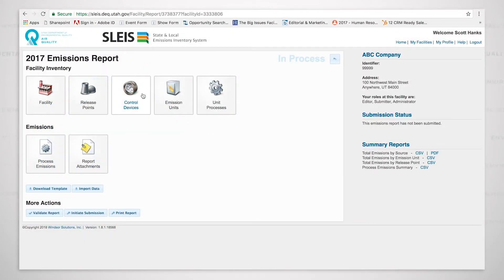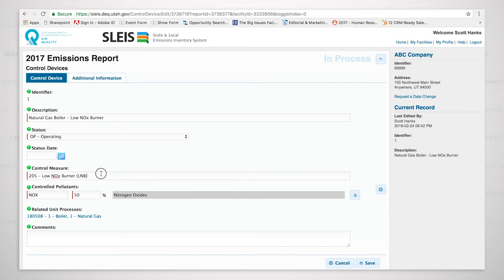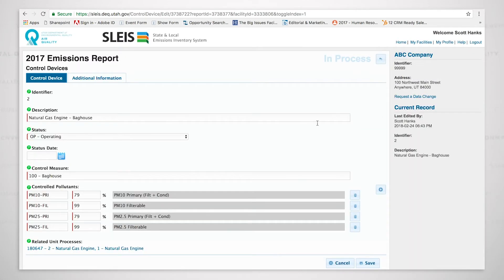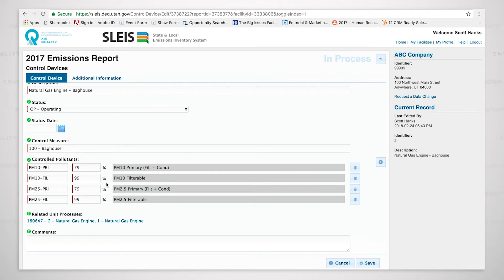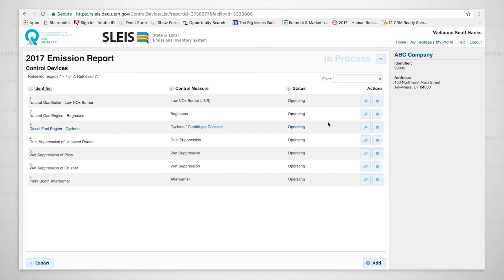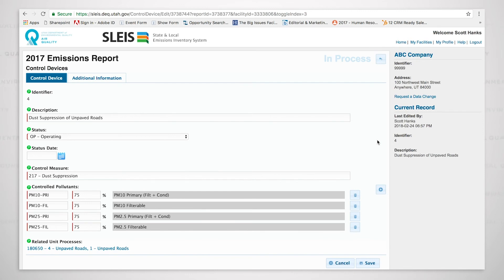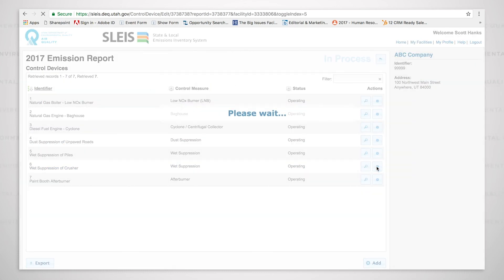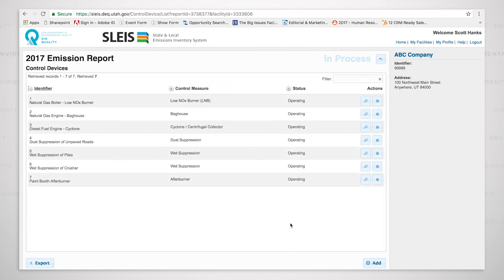Detailed Emissions Inventory Report Submittal Part 2: Control Devices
This video covers how to use SLEIS to produce a detailed inventory reports for Control Devices.